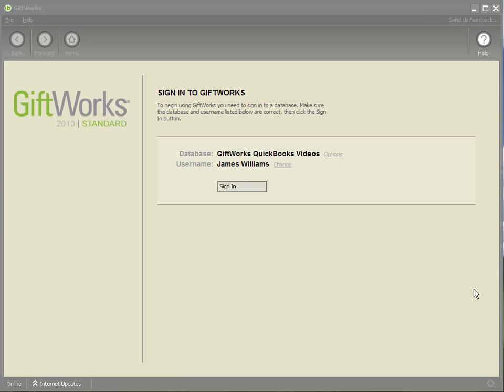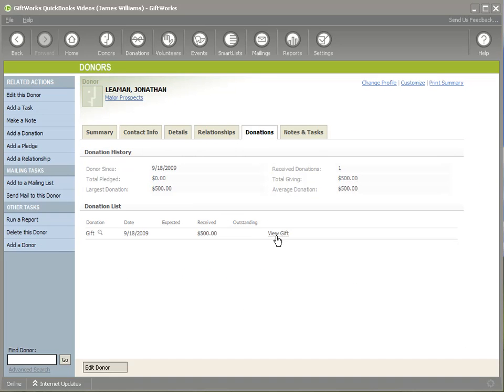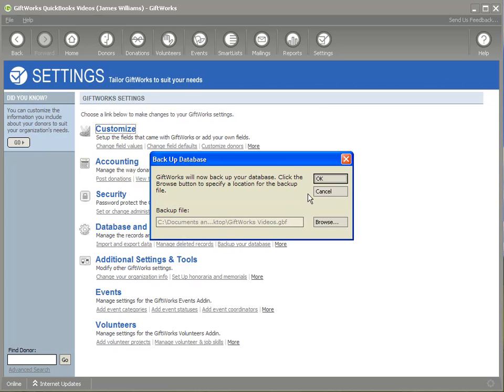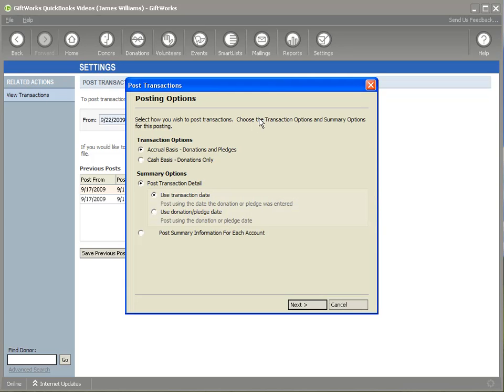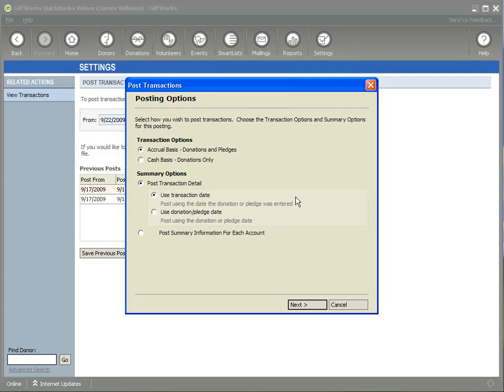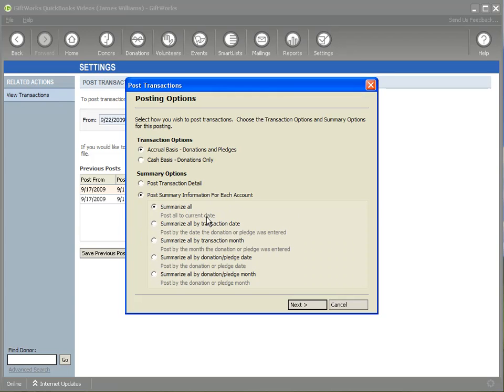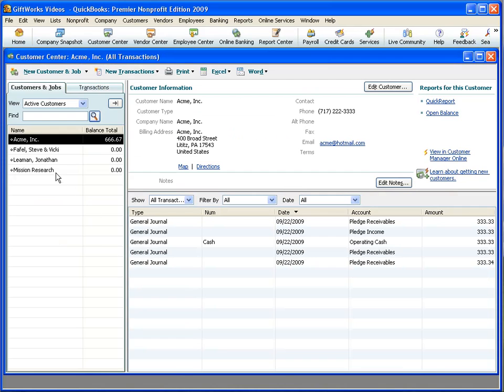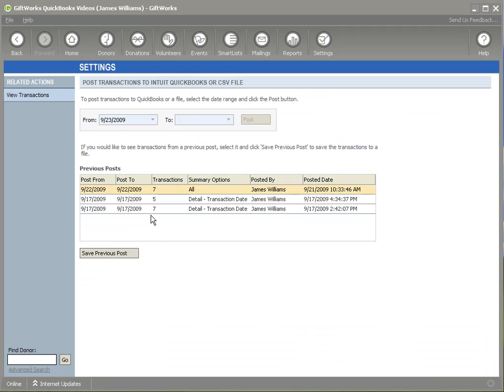Posting Transactions to QuickBooks (5 of 7)